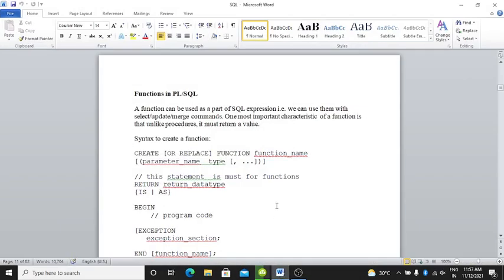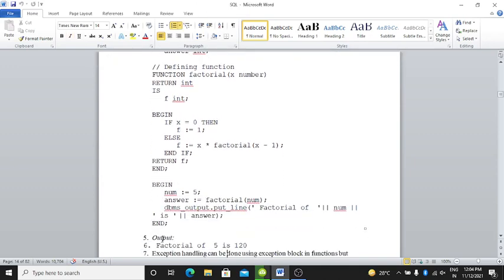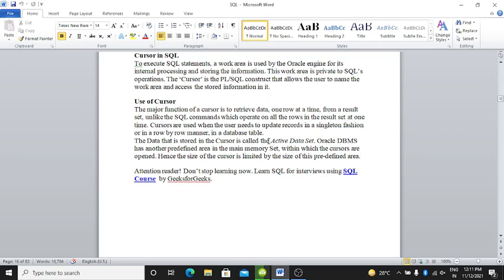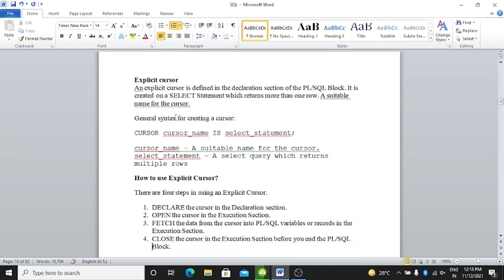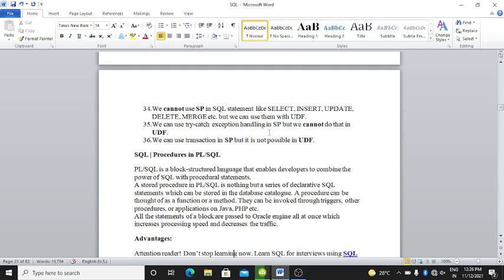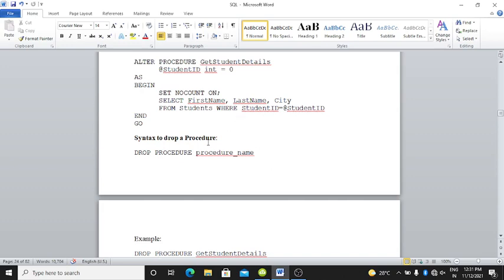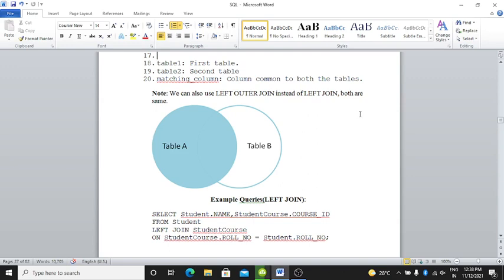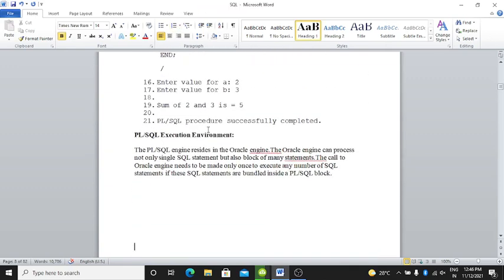DBMS SQL 4